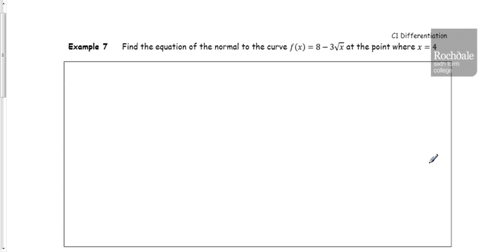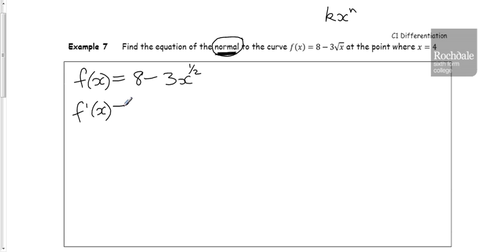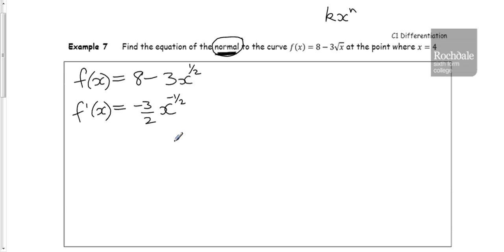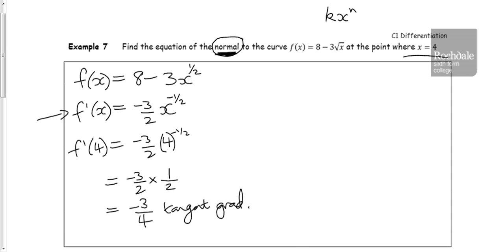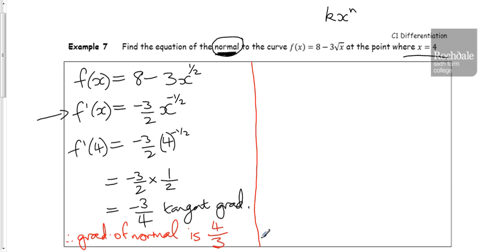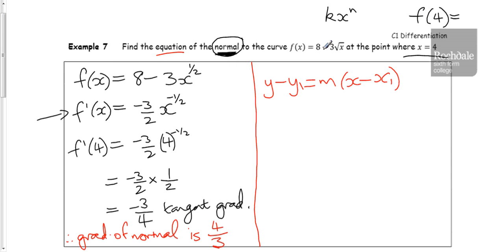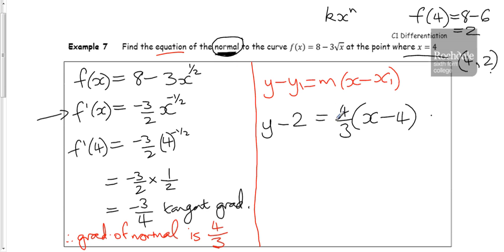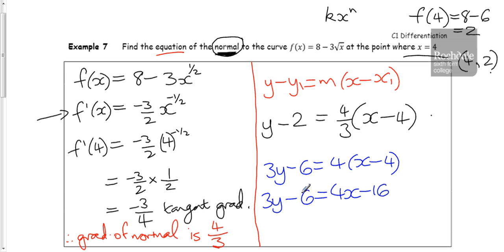C1 Differentiation Example 7